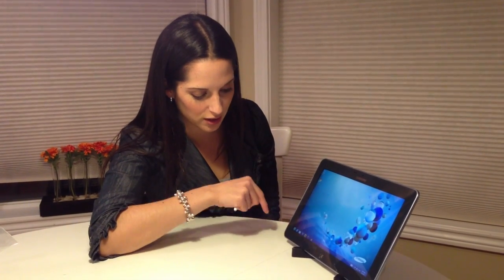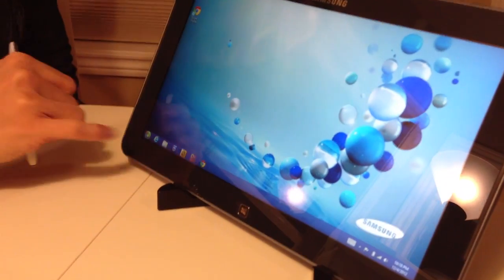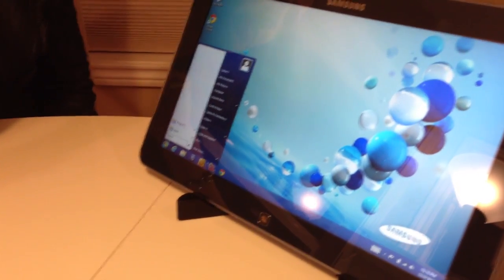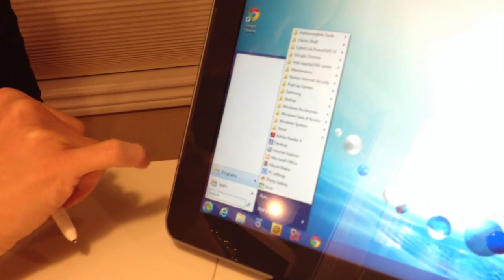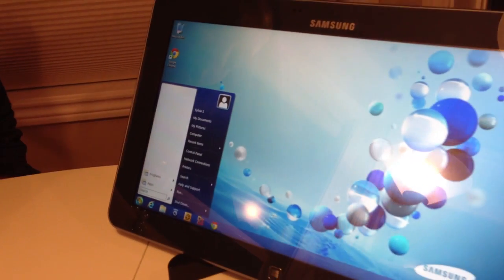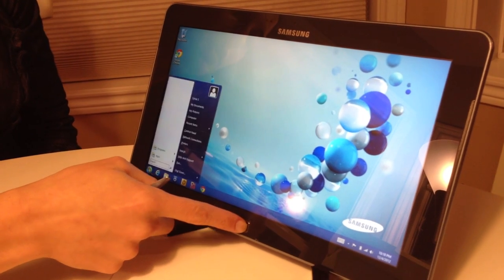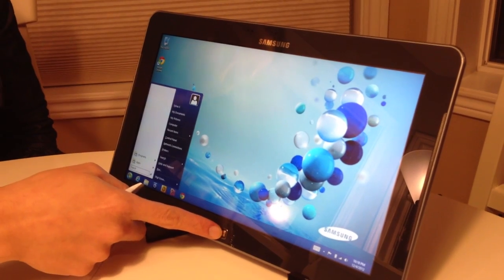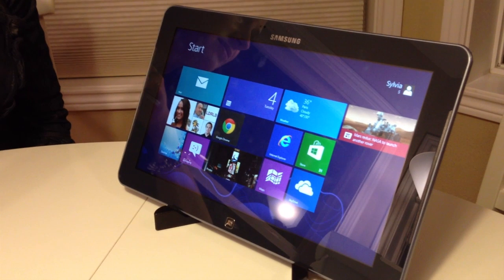Part 3 - Adding a Windows 8 Start button to my Samsung ATIV Tablet